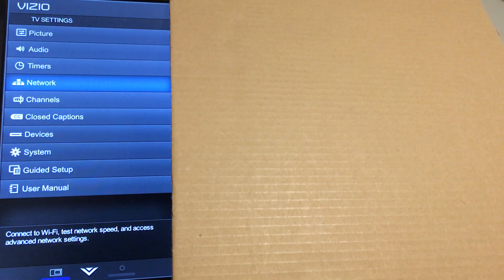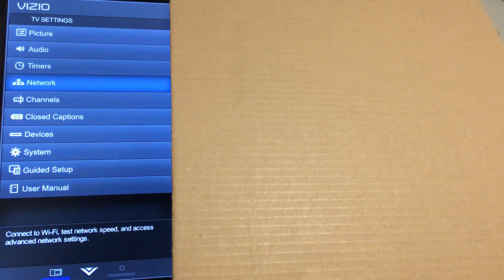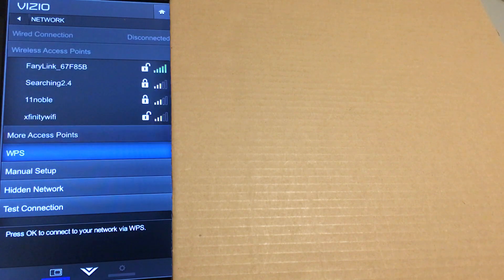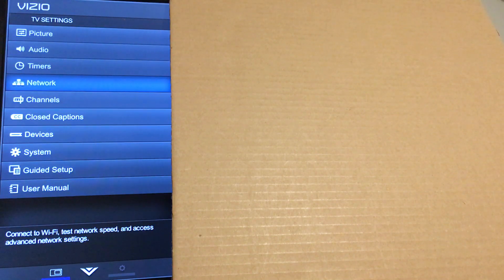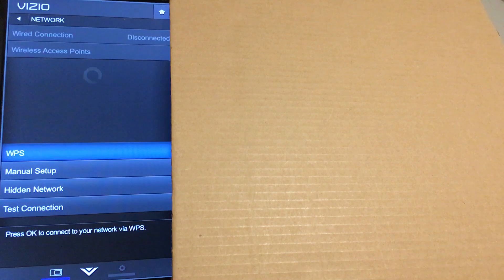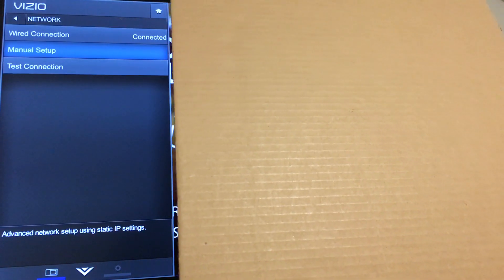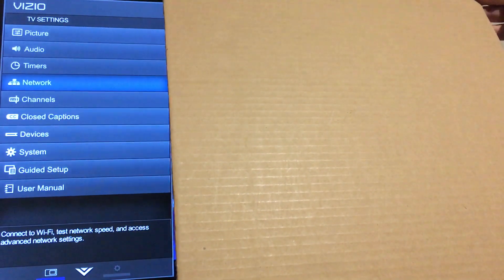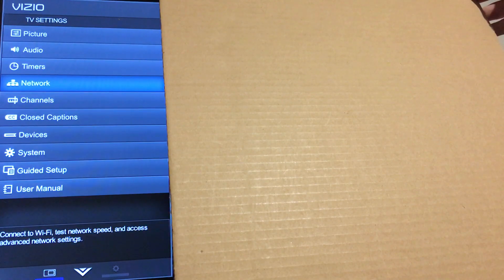Vizio | How To Disable The WiFi On A SMART TV